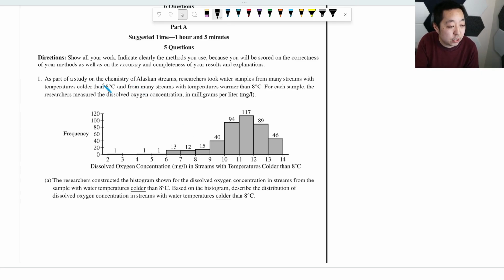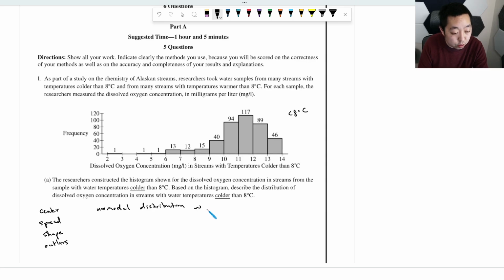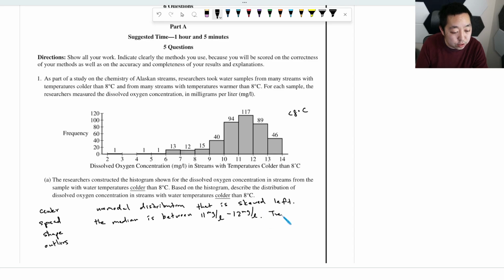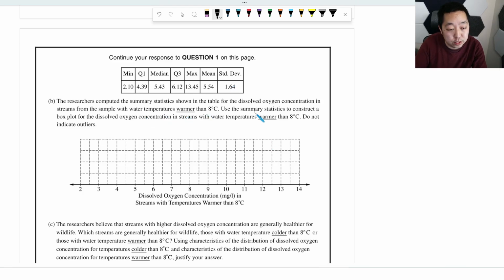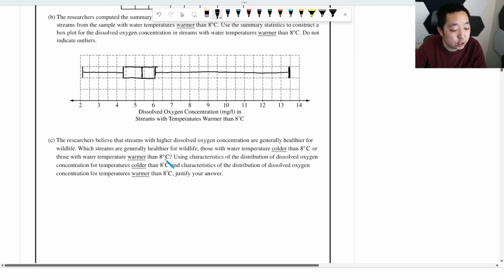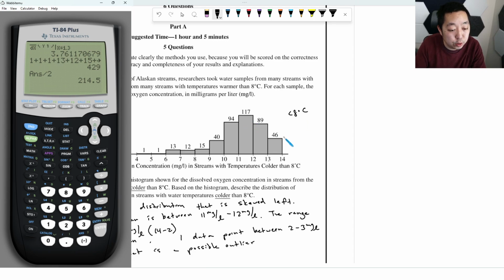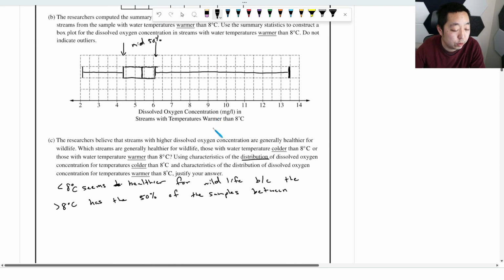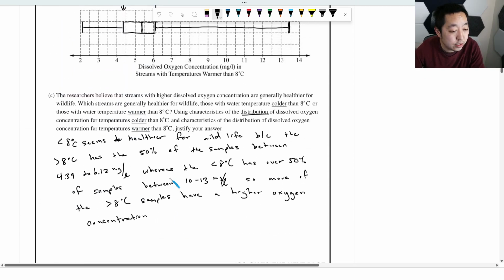2023 AP Statistics Free Response #1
Walkthrough of the 2023 AP Statistics FRQ #100